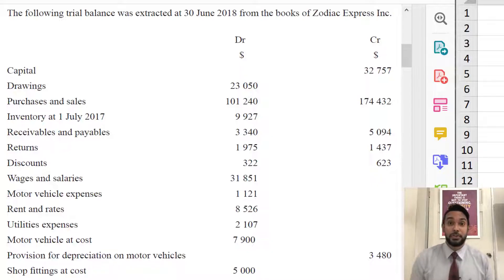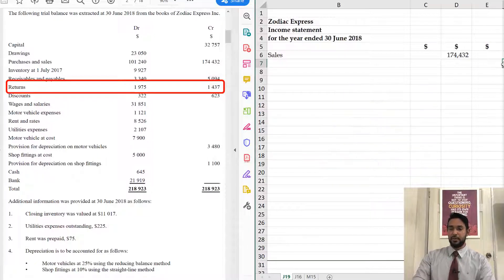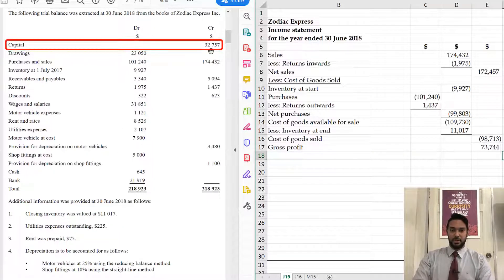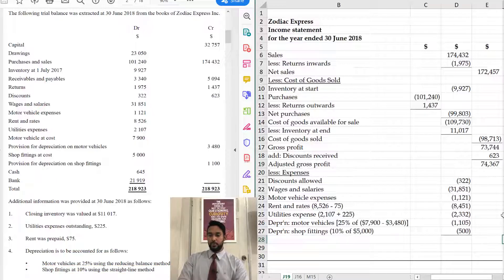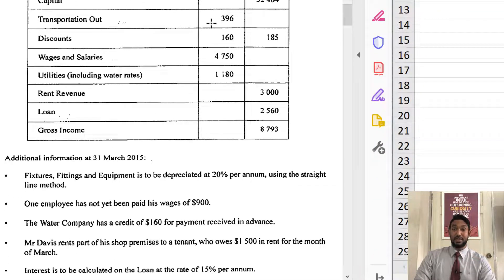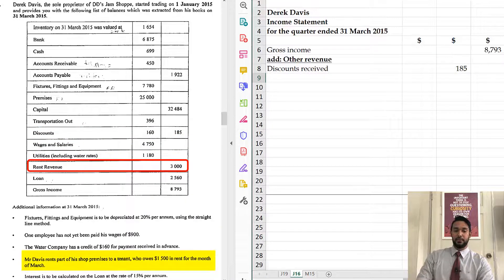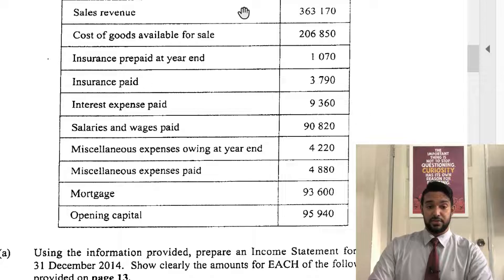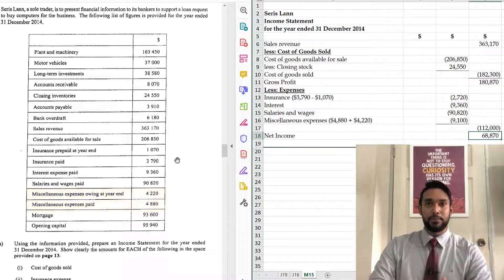Income statements | Past Paper Solutions Set 1 | Jan 2019 Jan 2016 May 2015 | CSEC PoA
This video shows the solutions for three income statement questions from the following CSEC past papers - Jan 2019, Jan 2016, and May 2015

Each question has its own nuances/tricks that I explain in detail.

Please use the link below to view the playlist with the Income statement tutorial videos: